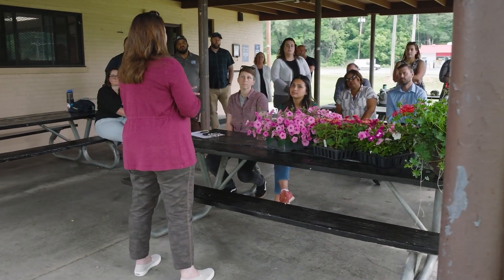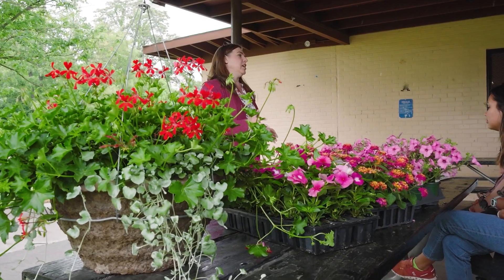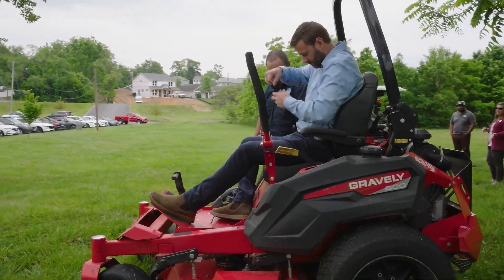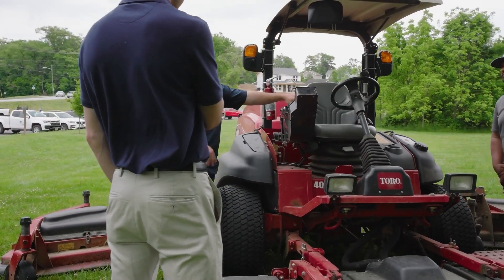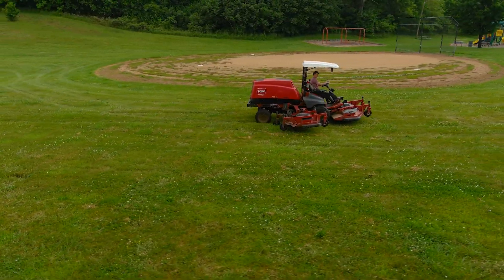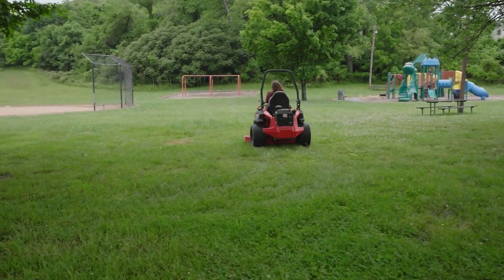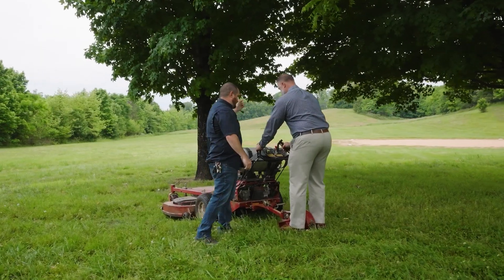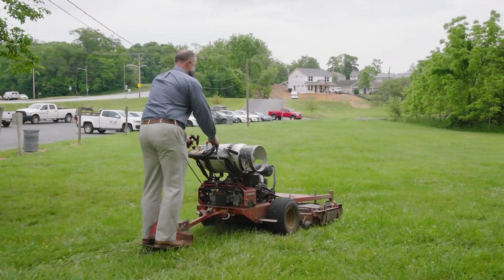PLAY Roanoke Landscape Management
Roanoke's hard work-working landscaping management professionals keep our parks and green spaces looking their best. At a recent leadership team meeting, staff members got a chance to get behind the wheel of some of the equipment that makes it happen.